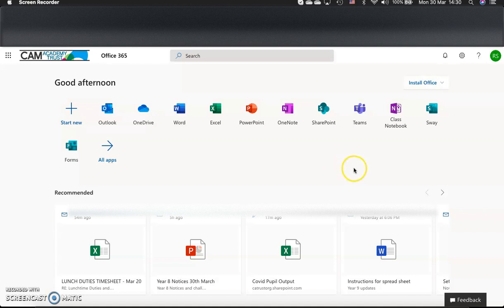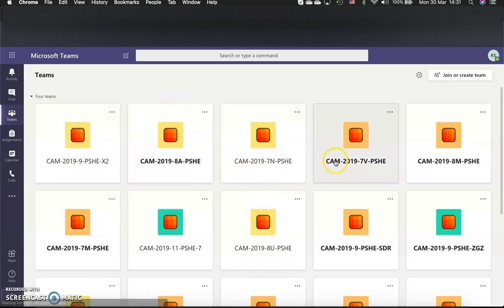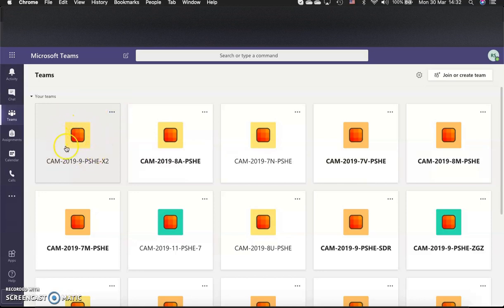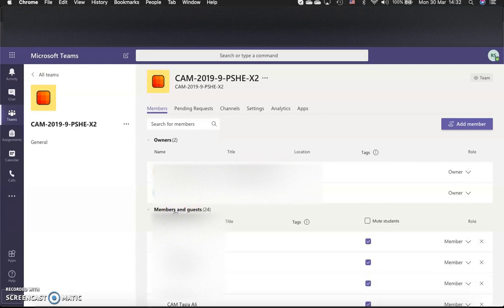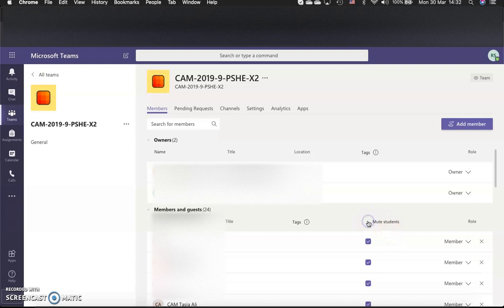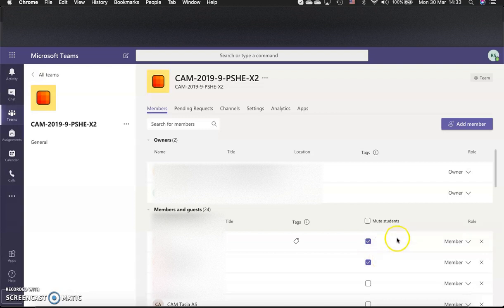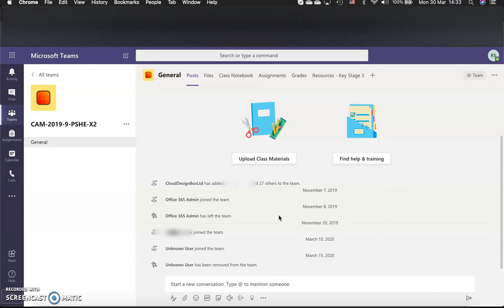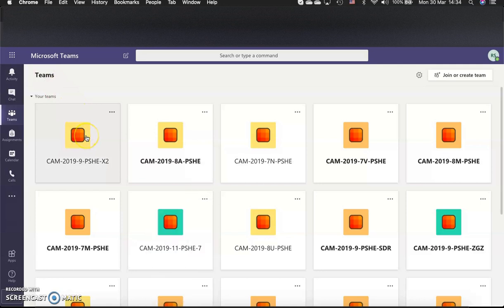Muting:Unmuting a Class Team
This video shows you how you can mute or unmute a Class Team.

IMPORTANT PLEASE READ before unmuting a class Team

A Class Team should be muted by default, this will stop pupils chatting without any moderation

A Class Team should be available at a set time and date under the moderation of a member of staff

A Class Team should only be available for a set amount of time, perhaps an hour

Any pupil not behaving in a sensible, polite way (you can decide this) should be muted or removed from the team for set period of time